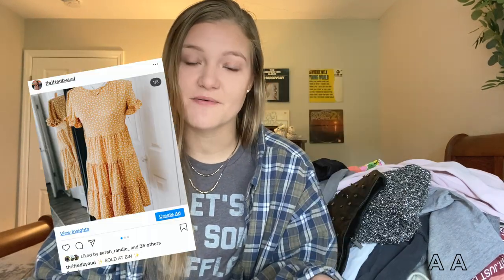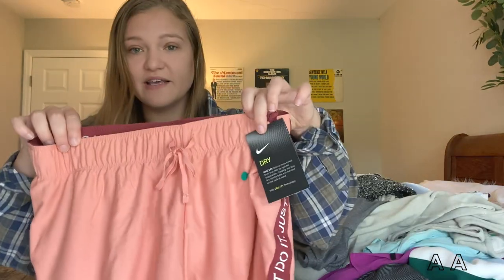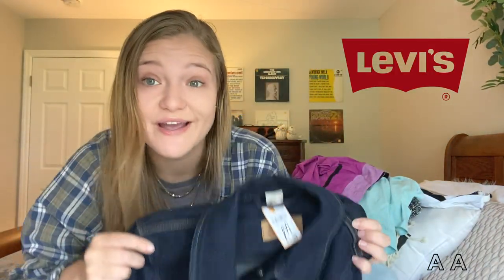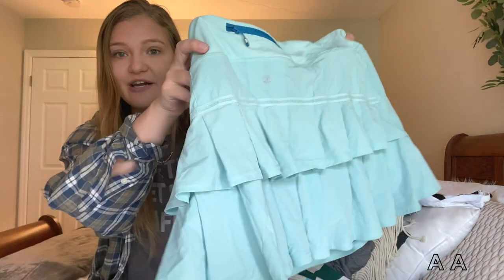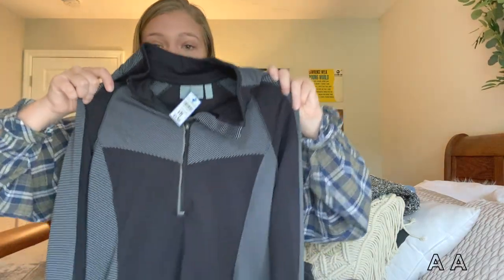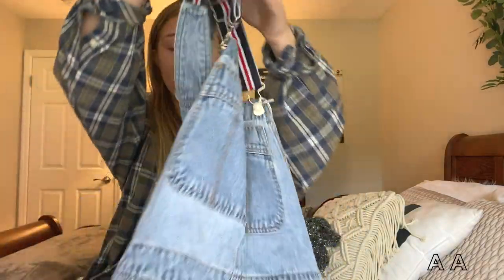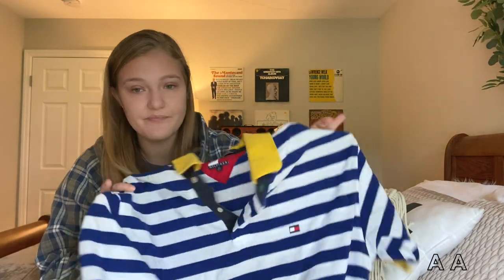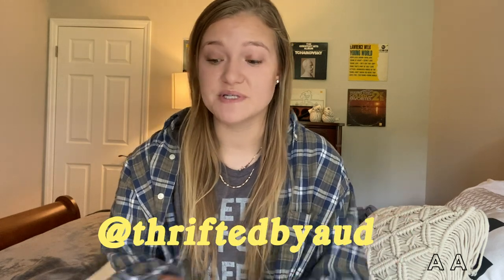THRIFTING HAUL! Lululemon, Patagonia, Nike, Champion & more :-)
Enjoy this thrifting haul :-) All items were purchased at Goodwill unless otherwise specified.